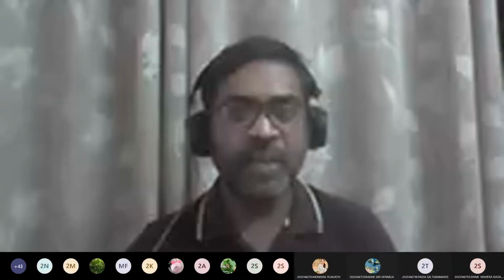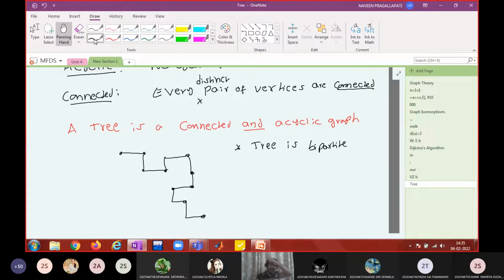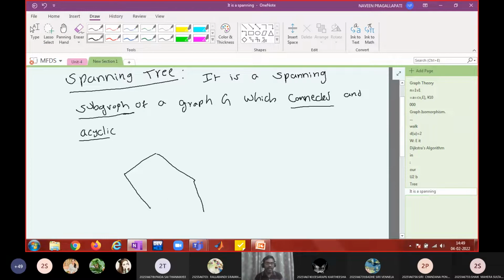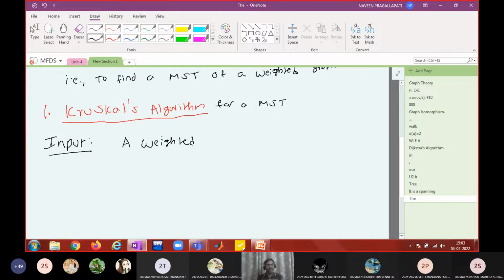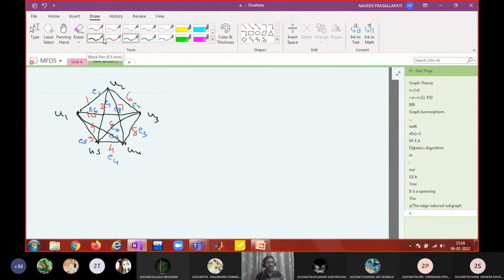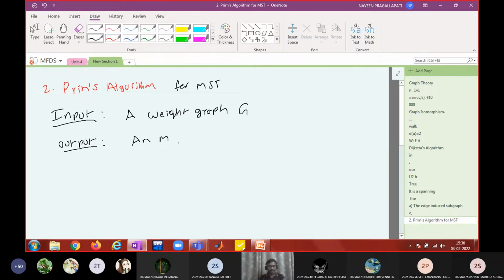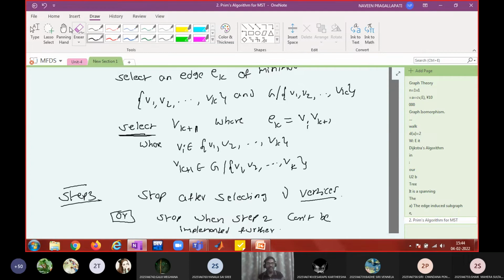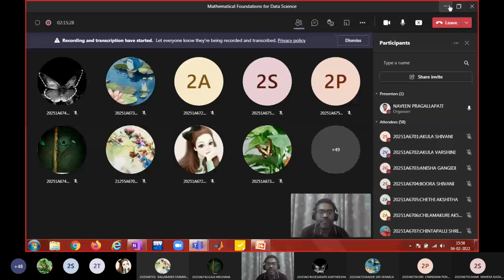Graph Theory Lec 3